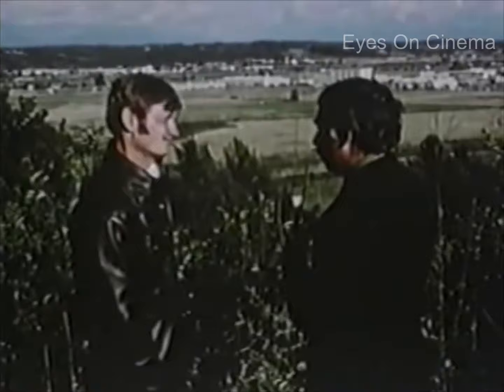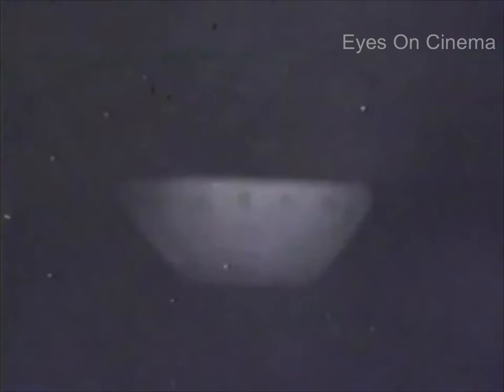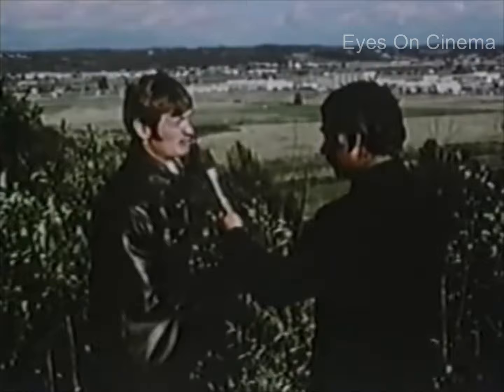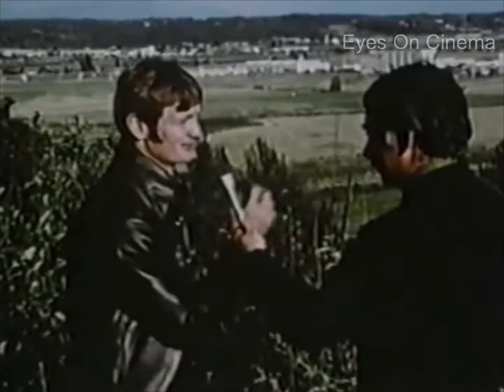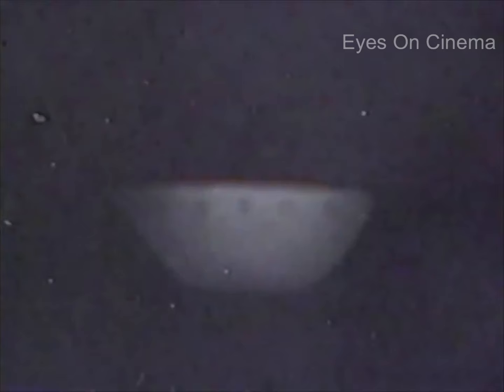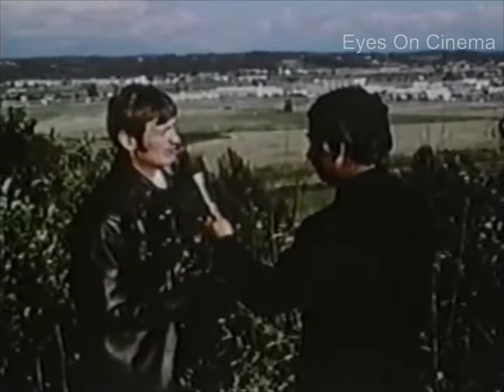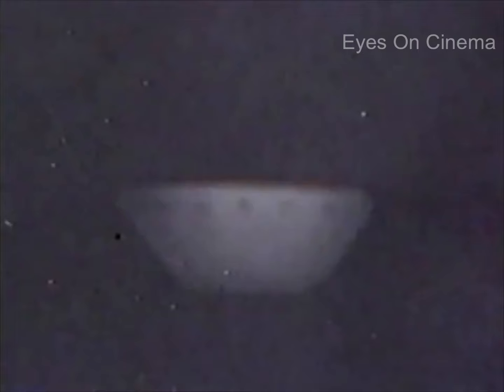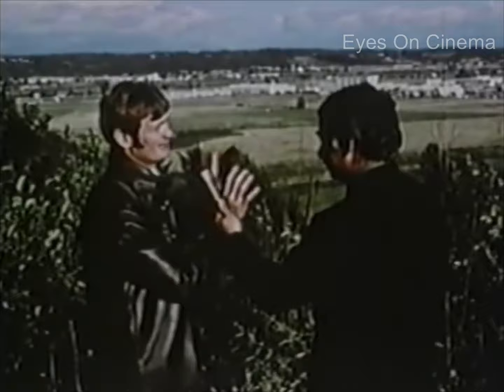14-year-old Scott Sylte took photos of a UFO hovering above the Boeing space laboratory, 1968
"The 1968 UFO surveillance of Seattle." by William Gordon Allen
If you appreciate the content on my channel and would like to support me, please visit:
Thanks, EOC